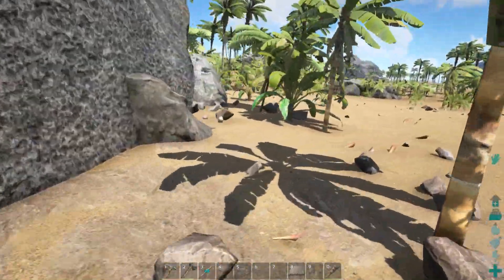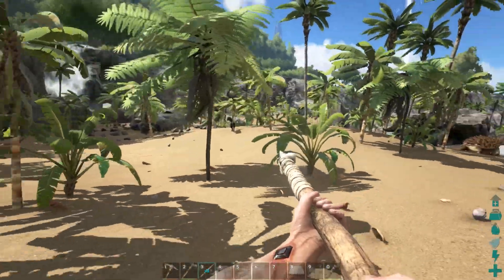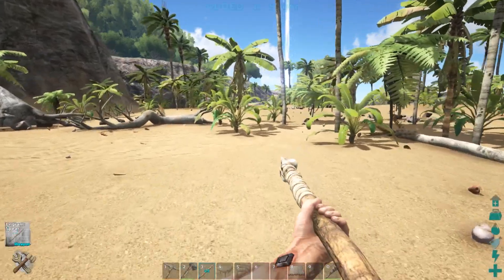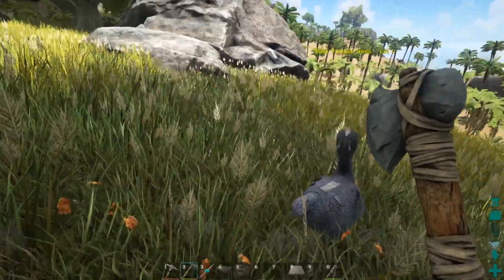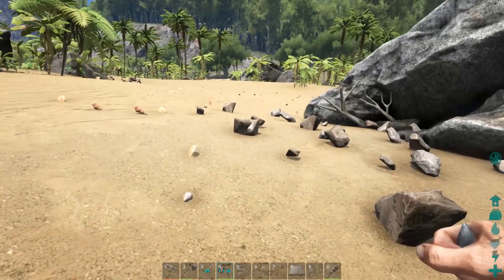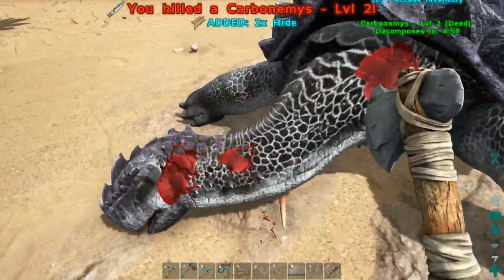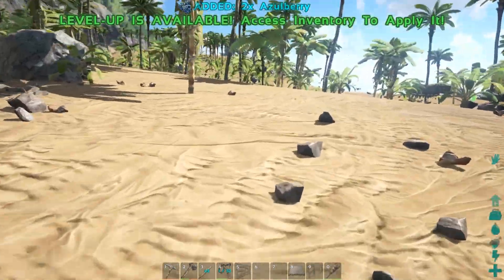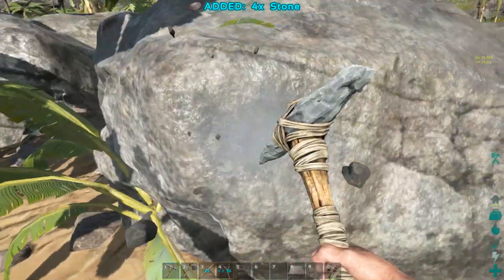Let's Play ARK: Survival Evolved single player survival Ep 3 - Reset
Let's Play ARK: Survival Evolved single player in early access. ARK: Survival Evolved is an open-world survival game where you can tame dinosaurs, mount dinosaurs, build a base or build a house, and generally run around and craft spears, bows, and even guns, all while playing single player (you can play multiplayer, but this is an SP series).

Let's Play ARK: Survival Evolved in a single player setting as the game was just released into early access on Steam. Whether you're interested in killing dinosaurs or farming plants and seeds. This is a solo (local) let's play so you won't be seeing any crazy multiplayer action, but instead you'll see dinosaur taming, dinosaur riding, and settings as far as a GeForce 980 GTX can handle.

Planned Core Features include, among many other things:

- Mac and Linux versions
- Procedurally Generated ARK's
- 40+ more creatures to reach over 70, with essentially every major category of extinct animal represented in some way
- Gas-powered Vehicles
- Human/Dino Body-Paints